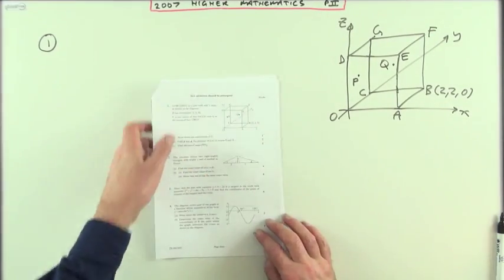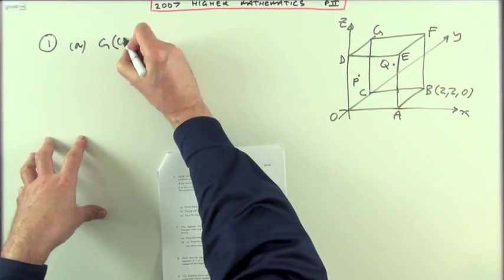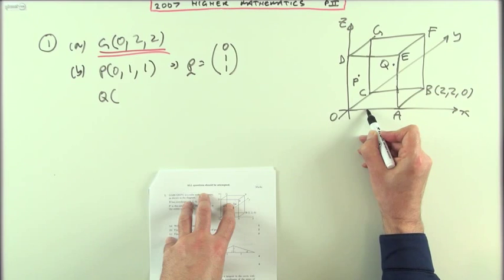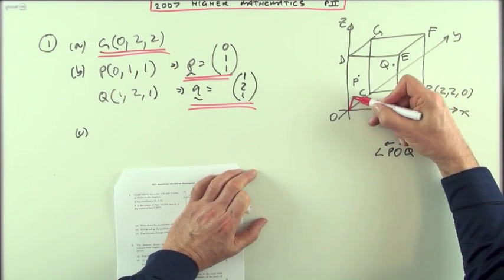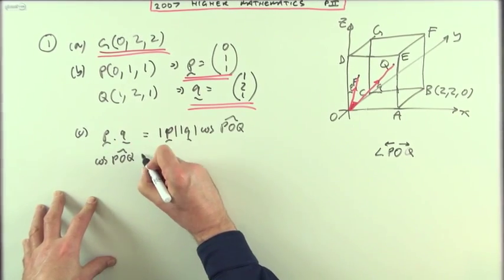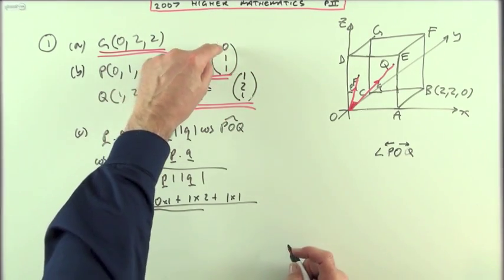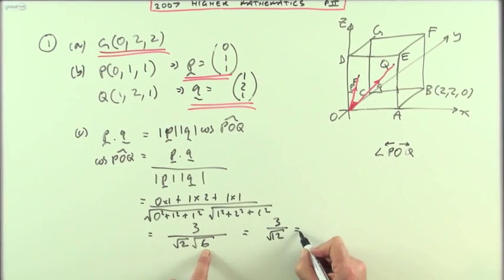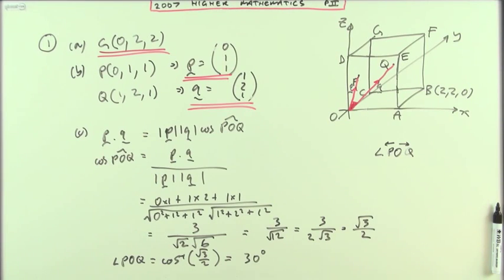2007 SQA Higher Maths: paper 2 no.1 Angle between vectors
Finding the coordinates of points in a 3 dimensional figure.
Calculating an angle in a 3 dimensional figure by using the scalar product of two vectors.